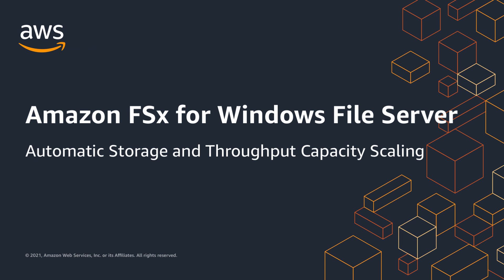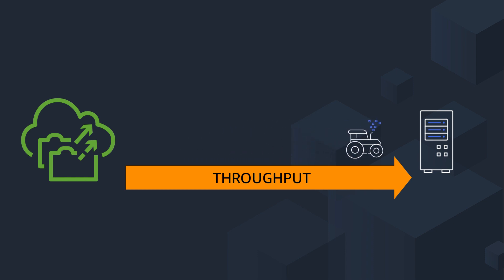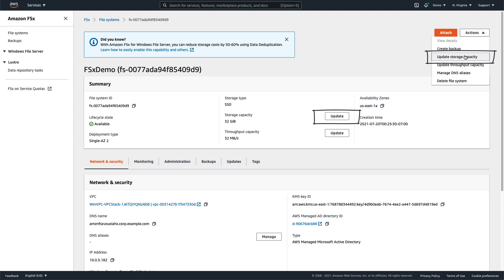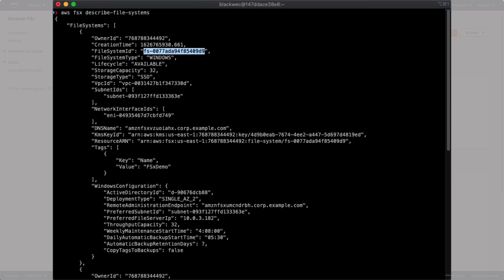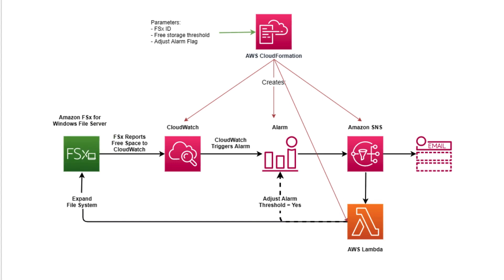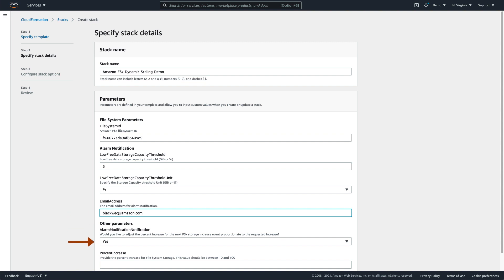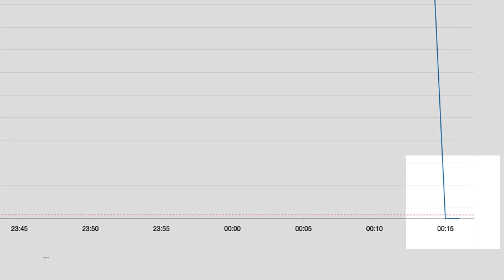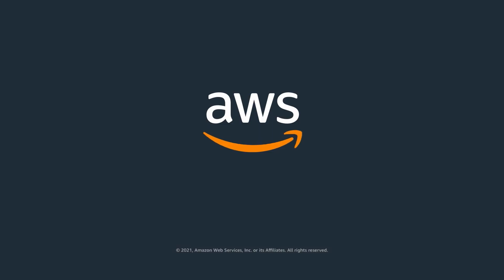Amazon FSx for Windows File Server - Automatic Throughput and Capacity Scaling | Amazon Web Services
Learn more about scaling your Amazon FSx for Windows File Server file systems capacity dynamically and automatically. Amazon FSx for Windows File Server allows you to increase your storage capacity and scale your throughput capacity both up or down through the AWS Console, AWS Command Line Interface (CLI), and through AWS APIs.

For information on the dynamic scaling process mentioned in the video, please